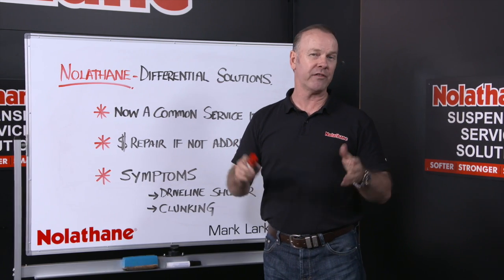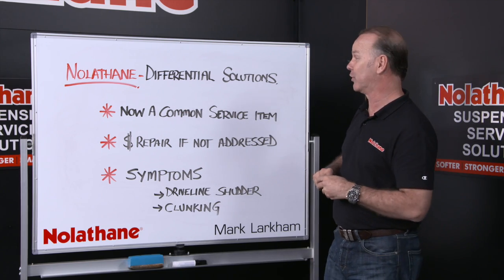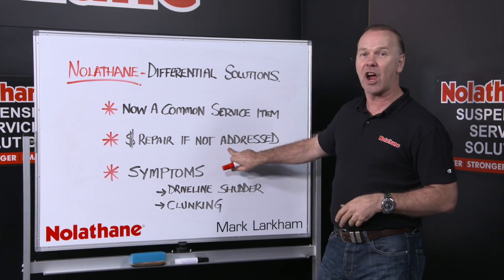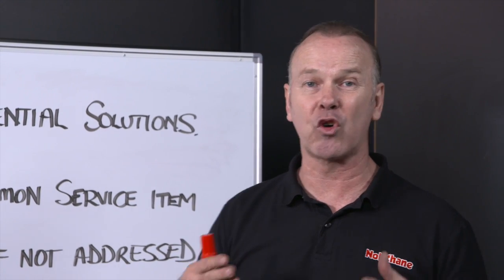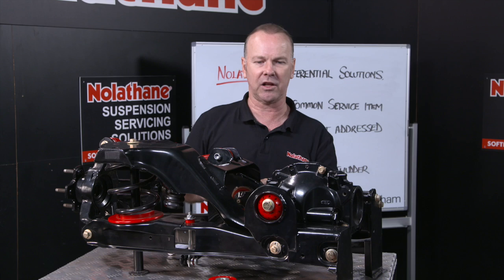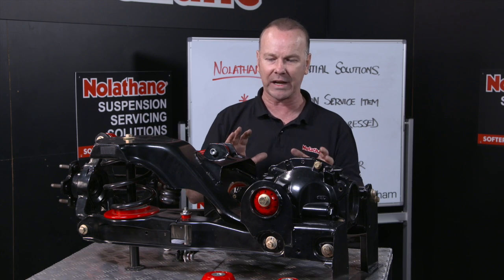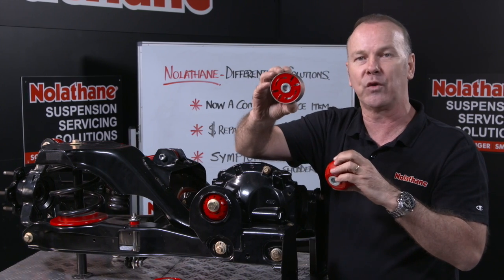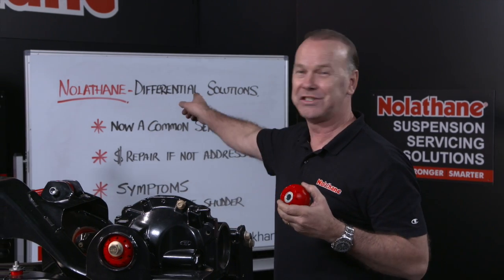Mark Larkham talks Nolathane Diff Solutions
Nolathane Technical Ambassador and Supercars Commentator, Mark Larkham talks Nolathane Diff Solutions.
"Now when we think of Nolathane by default we often just think of suspension bushings. But there's much more to the picture. We need to also think about differential bushings and differential mounting. So today I want to talk about some of the differential solutions. Now why is this a problem all of a sudden? Well I can tell you it's a common service item. It's a common service item because we've come from many, many years of having what we call a live axle in the back of our cars, just that big diff that you know, that sat on leaf springs. Now the modern car that has independent suspension on either sides often requires the diff to be mounted in a sub frame, so therefore you need bushings for that to mount to.
 So, the next thing if you don't address and maintain and look after that area of your car, you're talking about engaging with the driveline systems that move around and drive your car and believe me they are very, very expensive parts if you don't look after this area. So what are the symptoms to look for? Well if you've got a problem in the rear end, you'll often feel that driveline shutter or more often you'll hear or feel the clunking. And sometimes that'll be when you're in reverse and you back up, you pull it into drive and clunk as you go forward. That's a sure sign that there's a bit of an issue. Let's take a look at a rear end.
 Okay so when we we talk diff bush mountings here's the rear one on this territory and the front one's over here close to me. Now the real challenge for manufacturers when they design this stuff, is to find or strike a balance between plushness if you like or eliminating NVH, which stands for noise, vibration and harshness. And the longevity or the reliability of the product and it's ability to do it's job. Very difficult balance to strike, and this is where Nolathane always come along with great solutions. Now if we look at the modern diff bush that Nolathane make, I mean some really cool stuff here. I mean look at the voids in here, the spacing between. So that's made of the Nolathane material that we've come to know and trust but they found a really nice balance with allowing those voids to get rid of any of the harshness.
 And when you look at a diff mounting, I mean that's not how I would expect a bush to look. But it's just another really good example of how Nolathane have applied themselves in their R and D to coming up with more suspension solutions and in this case differential solutions."